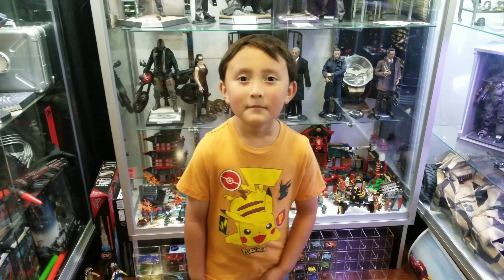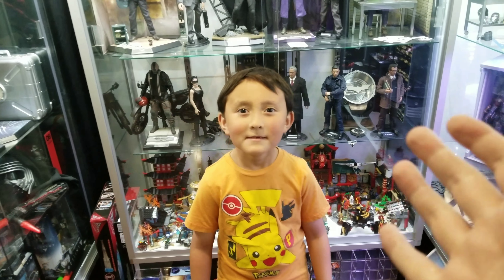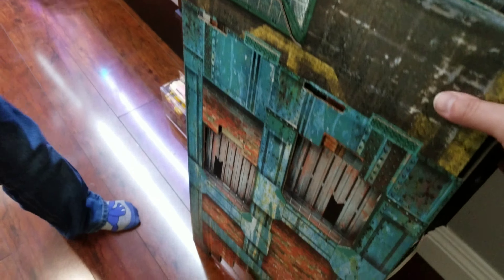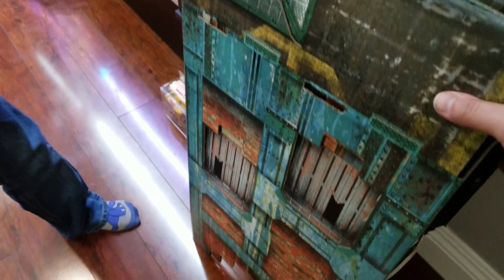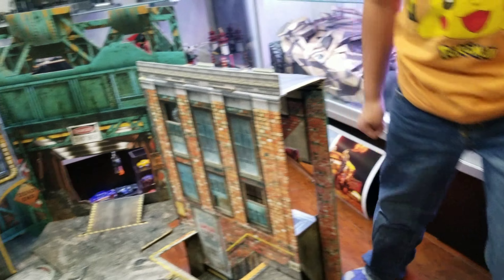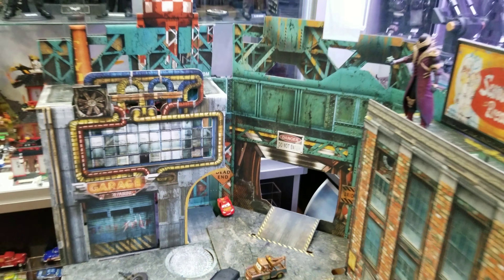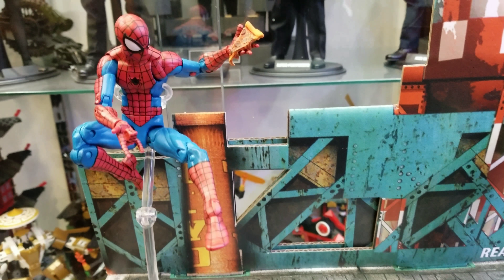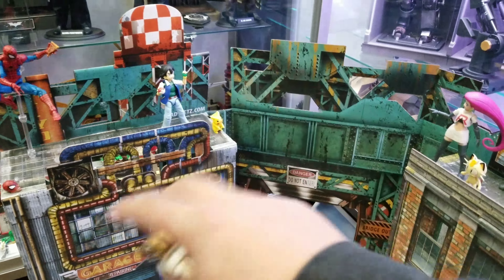ULTIMATE DISPLAY FOR TOYS!! READYSETZ URBAN POP UP 3D PLAYSET!! FAMILY FUN REVIEW!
Today we have a SUPER SPECIAL video!! We have just recieved the URBAN PLAYSET by READYSETZ and this diorama/display for your TOYS & COLLECTIBLES is AWESOME!! Its SUPER HUGE and has TONS of PLAYABILITY!!! You have to see how COOL this product is and how much FUN you, kids and the ENTIRE FAMILY can have with this!!! Thanks for sharing the fun with us!! You can pick up your Urban Playset here:
(SPECIAL THANK YOU TO READYSETZ FOR SENDING US THIS PRODUCT TO REVIEW AND PLAY WITH!!)

Want to send us mail to open on the channel or Facebook?!

(NOW SHIPPING TO CANADA, MEXICO & AUSTRALIA)

Want to help contribute money? We are extremely appreciative of all the support from you already. Any proceeds we recieve will go to making better Events, Prizes/Raffles/Donations and overall support for the growth of the channel.

Hardcorllector is a Family Friendly Cards & Collectibles channel that is fun for everyone BUT IS MADE SOLELY FOR A MATURE COLLECTOR AUDIENCE & NOT INTENDED OR DIRECTED AT CHILDREN! This channel focuses on the fun that Collecting brings! The Dad is known as "Hardcorllector" (For always being a hardcore collector) and the son is known as Ethan Monster (known for being a "monster" since being a mischievous baby). Carl is a Shopkeeper who opened a real store inside their house and is known for being a very shady and over mature character! Mom is camera shy while the littlest one Arianna will be appearing on special moments in the channel. From time to time special guest will appear to help along the fun! They collect everything from Pokemon cards for nostalgia, highly collectible marvel and DC figures, Cards, Legos, disney, various movie items and even high end figures like Hot Toys! This is the place to enjoy the hobby of collecting and enjoy some of the funniest family bonding toy and card unboxings you will ever see! SHARE THE FUN!